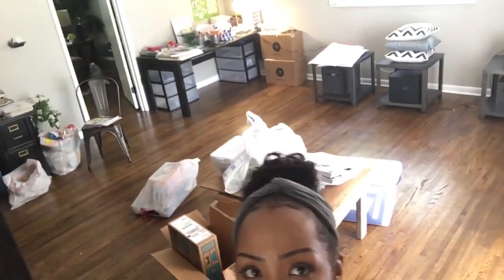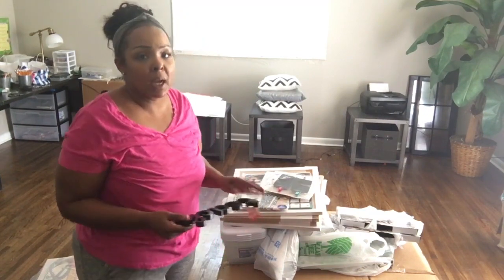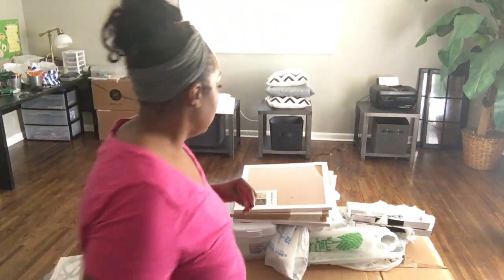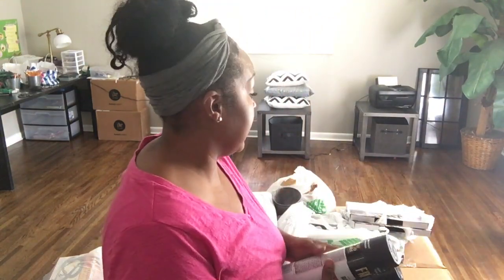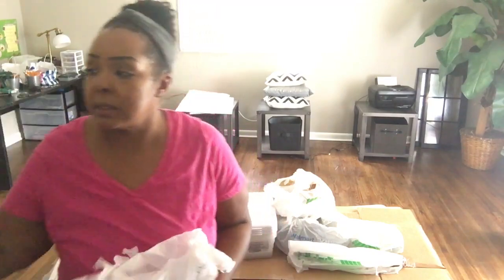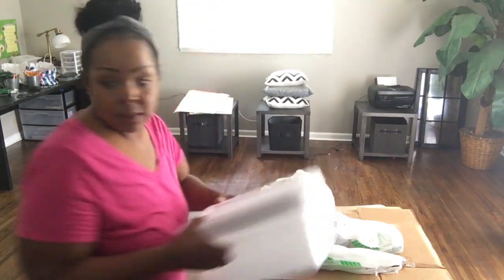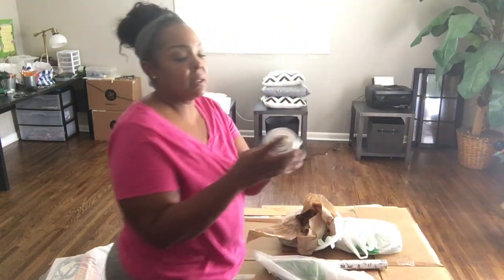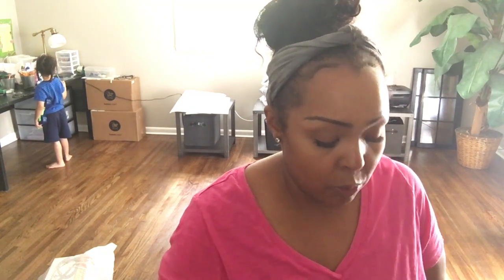Prepping the Homeschool room and Haul!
Join me as I go out and buy the items needed to organize the flex/ home school room. School was about to start and I had to get some organization going.  Finished tour coming soon,

Shalom Yall